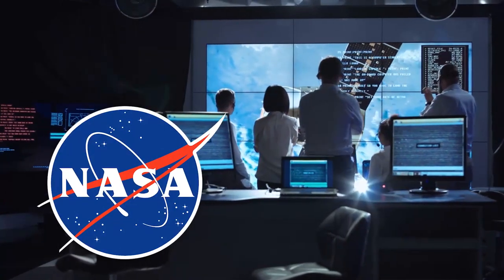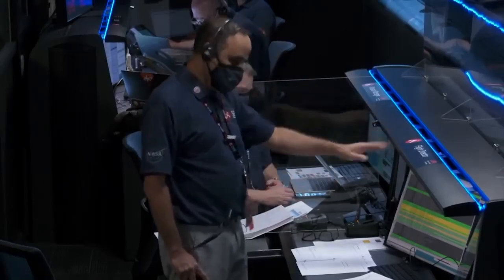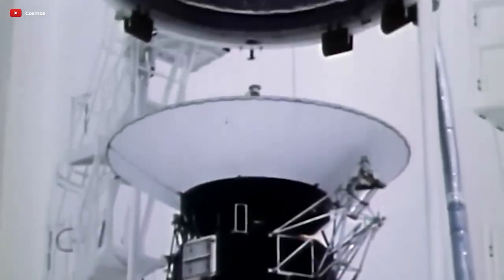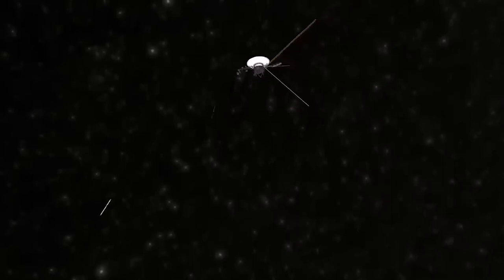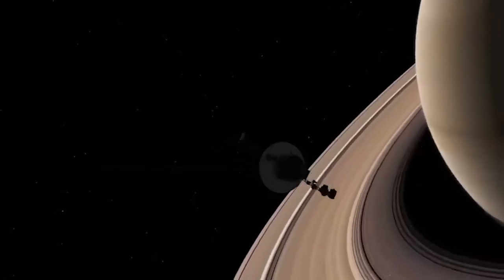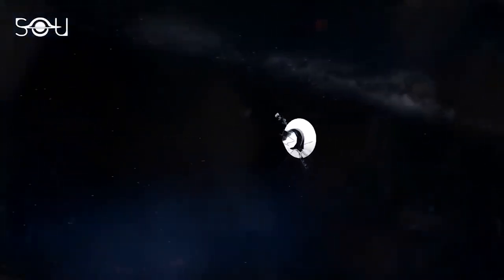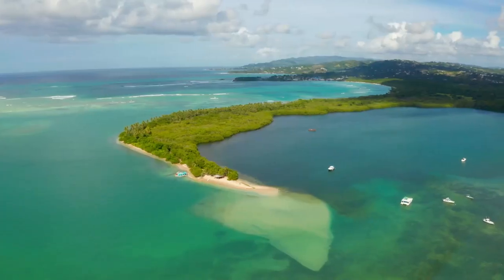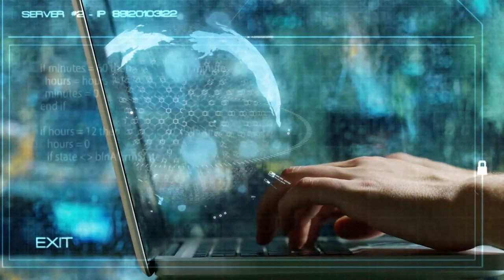Voyager Has Sent Back Terrifying Pictures After 45 Years In Interstellar Space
Voyager Has Sent Back Terrifying Pictures After 45 Years In Interstellar Space. The record breaking voyager spacecraft probe has been a model of endurance. The Voyager satellite detects charged particles that dominate inside the bubble of the sun. However, glimpse of voyager telescope images are slowly powering down and this groundbreaking images are causing fear.

NASA engineers are puzzled by unsettling images sent back by the iconic spacecraft, Voyager 1  after 45 years of exploration. Has Voyager 1 encountered an alien force or an unknown celestial phenomenon? What could be causing these strange occurrences?